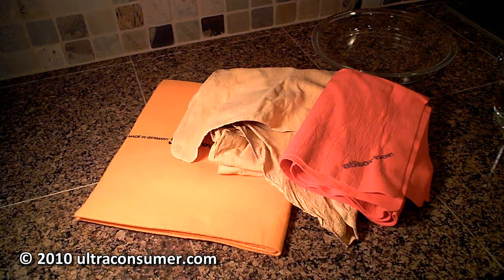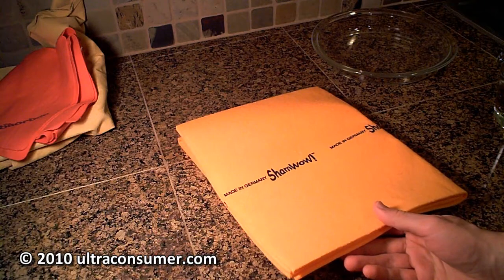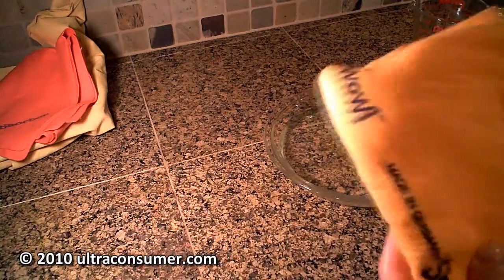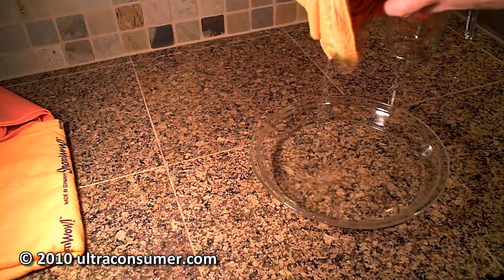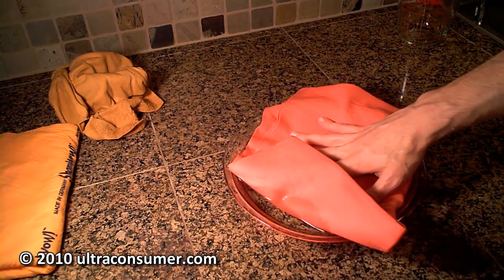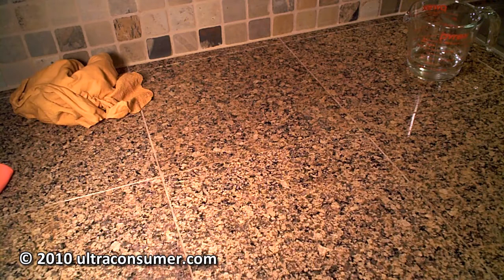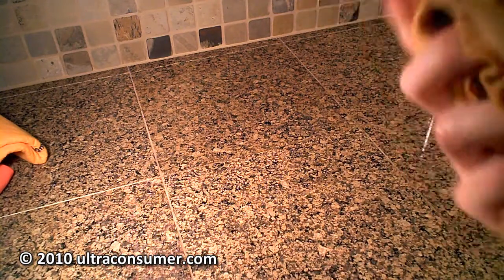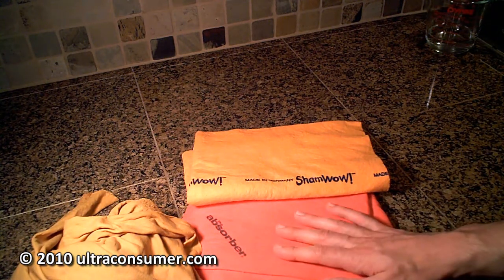Shamwow Review and Comparison (vs. Chamois and The Absorber)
And of course for other reviewing sexiness!